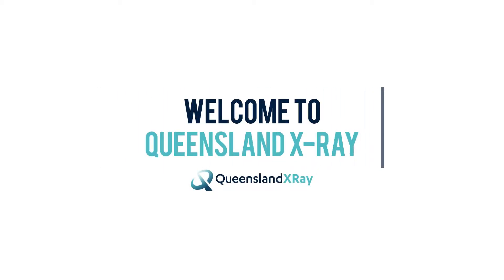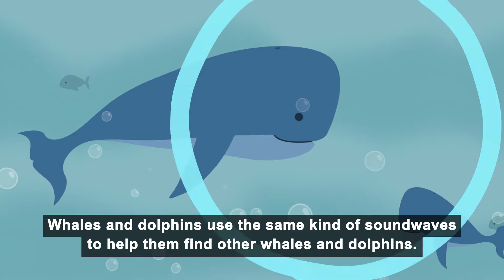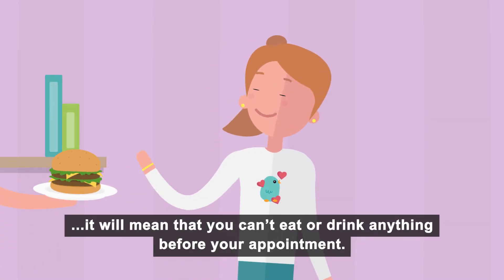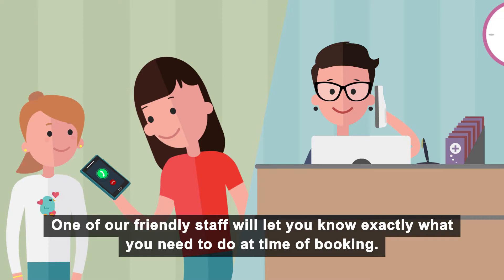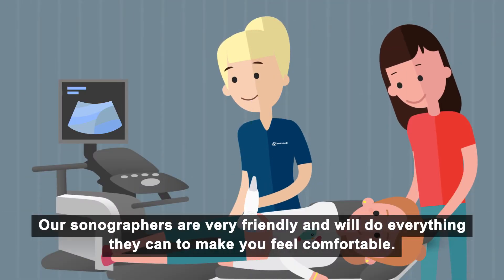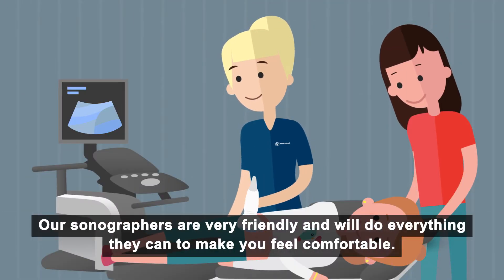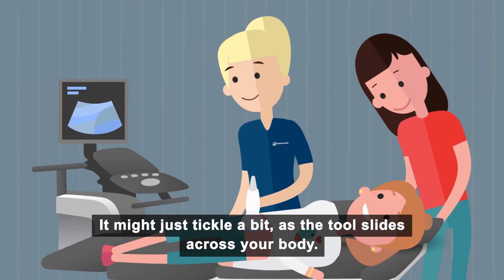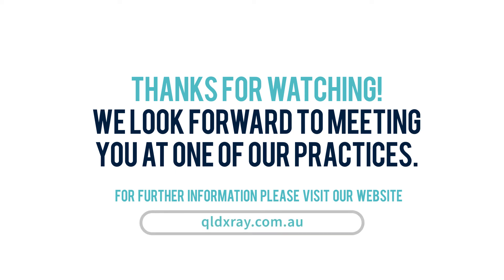Paediatric Ultrasound video (subtitles)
Watch our informational video that explains what to expect when a paediatric patient requires an ultrasound with Queensland X-Ray. This video contains subtitles.